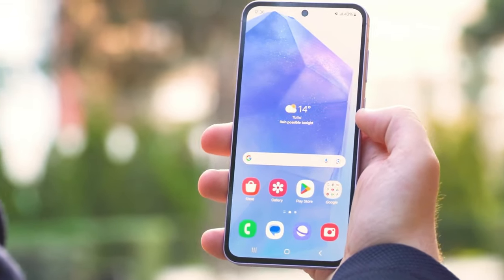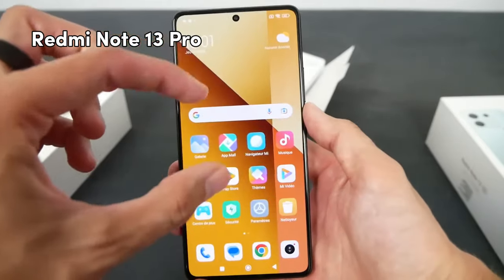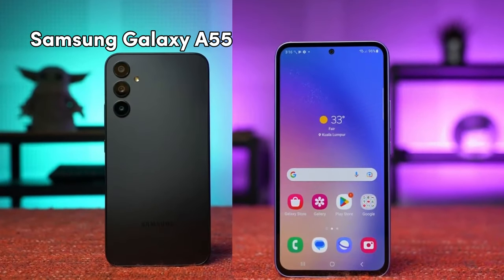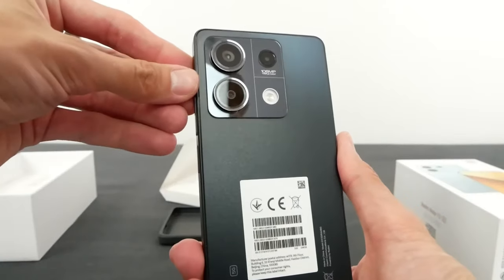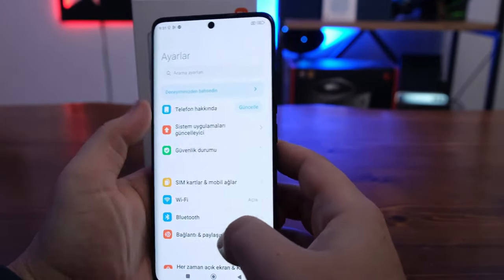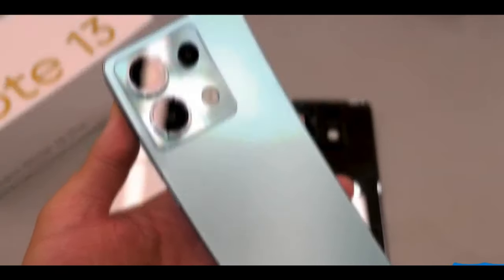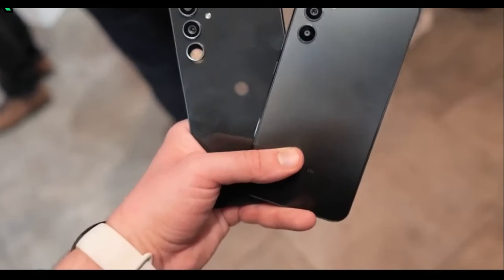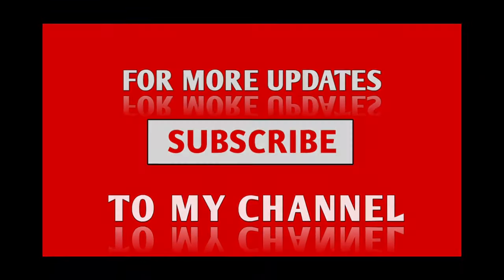Samsung Galaxy A55 V/S Redmi Note 13 Pro | What’s The Difference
In this video we are going to compare Samsung galaxy a55 with redmi note 13 pro side by side and we’ll see which one is better. And if you are thinking about to buy one of these devices this video will help you to decide which device is best for you. So lets start the video.

samsung a55 vs redmi note 13
samsung a55 vs redmi note 13 pro plus
samsung a55 vs redmi note 13 pro camera test
samsung a55 vs redmi note 13 pro plus camera test
samsung a55 vs redmi note 13 pro 5g
samsung a55 vs redmi note 13 pro plus speed test
samsung a55 vs redmi note 13 5g
samsung a55 vs redmi note 13 pro plus 5g
samsung galaxy a55 vs redmi note 13 pro
samsung a55 vs Xiaomi redmi note 13 pro